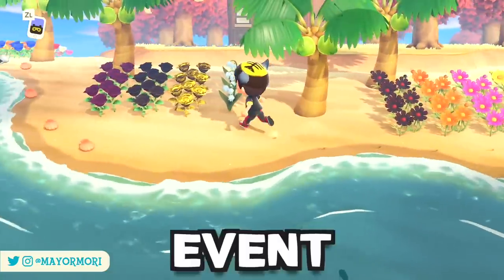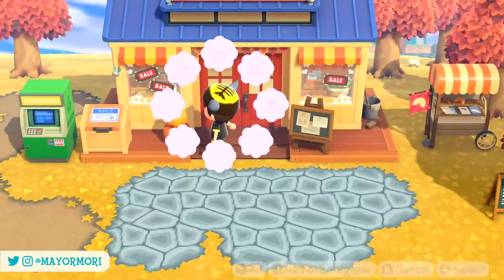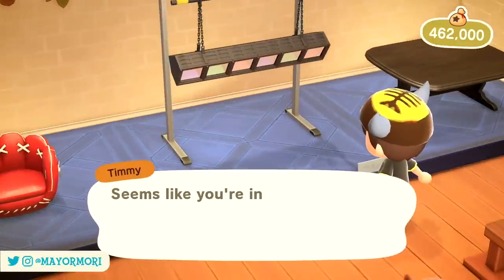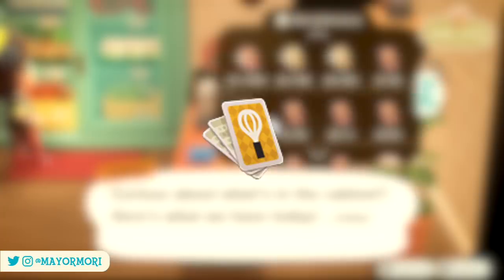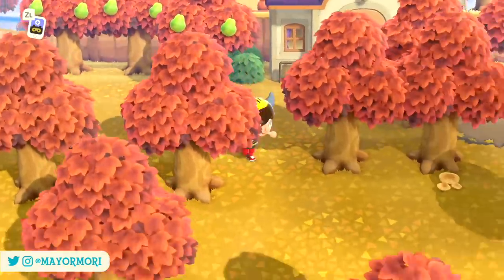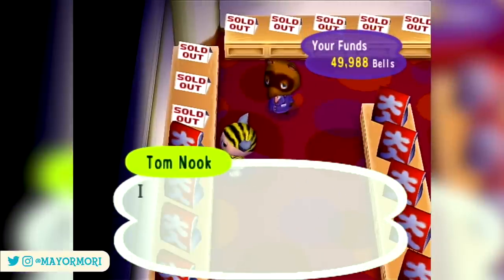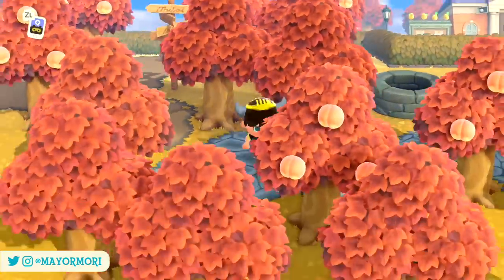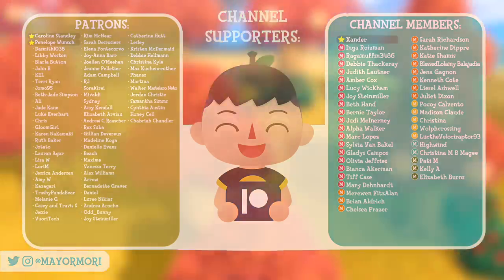Animal Crossing New Horizons: NOOKS FRIDAY EVENT Explained (ACNH Sale Day Revealed)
A guide to ACNH 2.0 update, new features & events discovered!
👍 'Like' for Timmy (or Tommy lol) 🦝

📜 A Little About Todays Topic:
Today we take a look at a surprise Event that's just begun in Animal Crossing New Horizons, called Nooks Friday.
The Nooks Friday Event was added in the recent 2.0 update and can be experienced for the first time in ACNH from November 26th through to November 30th.
The celebration is inspired by Black Friday deals from around the world, and also marks the start of the shopping season for the upcoming holidays.
Interestingly, this isn't the first Black Friday inspired event to feature in the Animal Crossing franchise.

🥁 Word Of The Day:
If you read this far, please post "SALE" in the comments ❤️